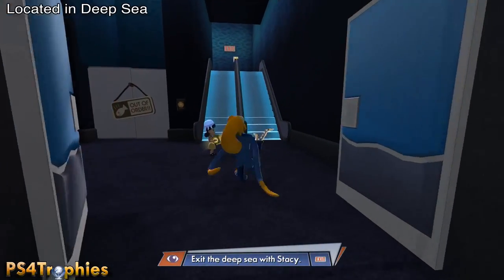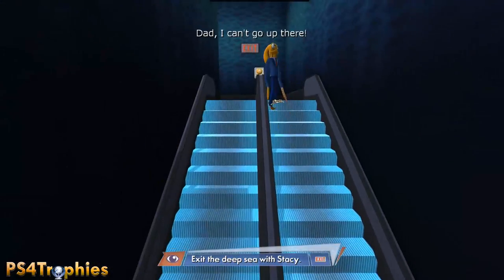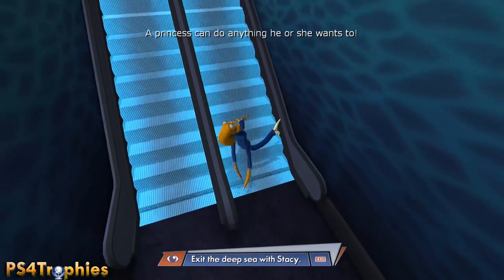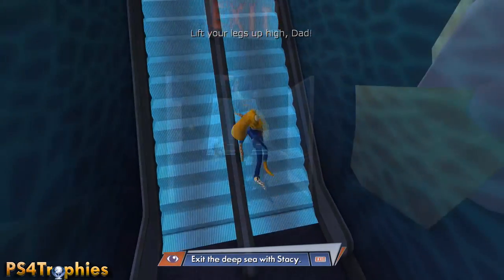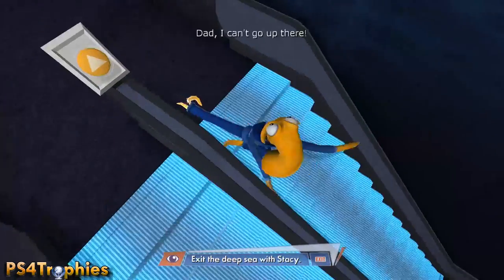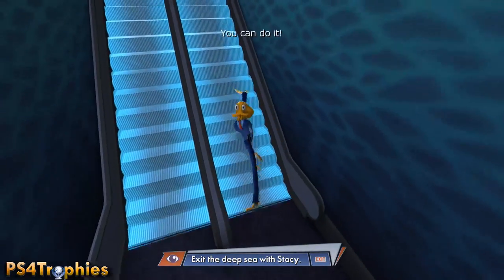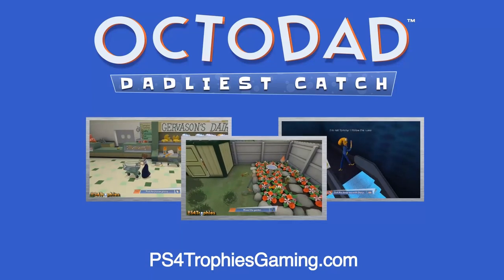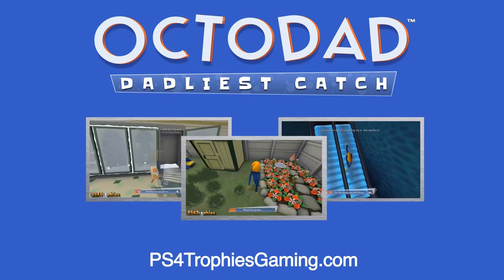Octodad: Dadliest Catch [PS4] - Stairs with Attitude - Trophy Guide (Climb Escalators in 30 Seconds)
Octodad Dadliest Catch Stairs with Attitude trophy guide. Climb the escalators in less than 30 seconds For a full trophy guide visit my

In addition, the follow trophies are available in Octodad

Trickshot-gun wedding (Bronze)
Throw the ring onto Scarlet's finger from a distance.

The Best Man (Bronze)
Get married with the best man on the altar.

Trim Your Moustache (Bronze)
Get sucked into the riding mower.

The Secret Gardener (Bronze)
Orange no-thumbs are the new green thumbs.

Smokey the Dad (Bronze)
Only you can prevent kitchen fires.

Secret Shopper (Bronze)
Get the Sports Johnson cereal before the lady puts it in her cart.

Person-al Shopper (Bronze)
Help all of the shoppers fill their carts.

Oh Captain, My Captain (Bronze)
Visit with several of your crewmen while dressed as the captain.

Band of Blubbers (Bronze)
Rescue five of your brethren from an awful fate.

Head Otter (Bronze)
Wear the sea otter head.

Dunk Tank (Bronze)
Come on and slam and welcome to the Amazon.

Stay True to Yourself (Bronze)
Sneak to the cafeteria without the use of a disguise.

Poor Workplace Etiquette (Bronze)
Go the extra mile in ruining the break room (and Joe's reputation).

Dancing in the Dark (Bronze)
Complete the Deep Sea dance challenge without missing a step.

Secrets of the Deep (Bronze)
Reveal the pride of the aquarium's jellyfish collection.

Stairs with Attitude (Bronze)
Climb the escalators in less than 30 seconds.

No Cutsies (Bronze)
We have rules for a reason.

Independent Woman (Bronze)
Scarlet plugs the cafeteria fountain spouts without your help.

Au Naturel (Bronze)
Nothing left to hide.

World's Best Dad (Bronze)
Beat the game.